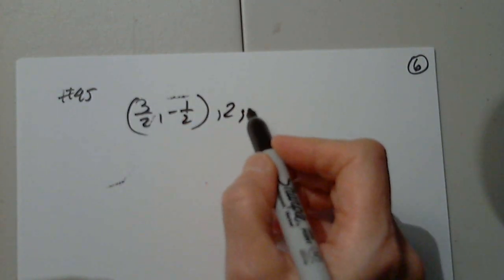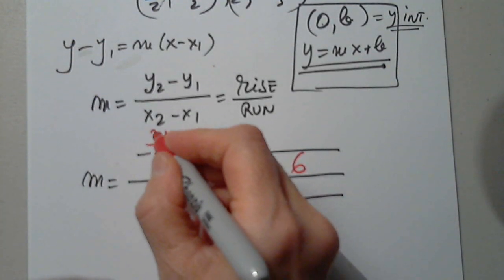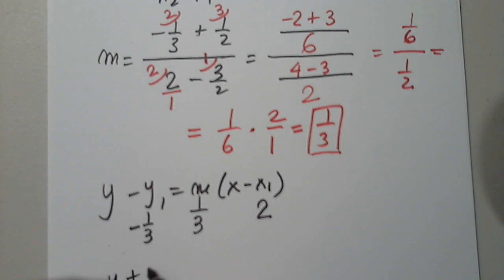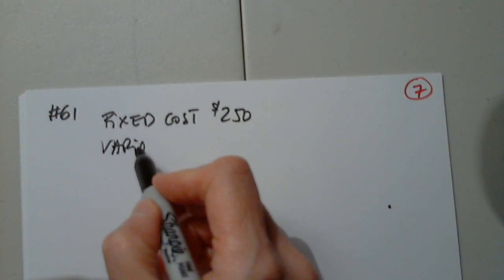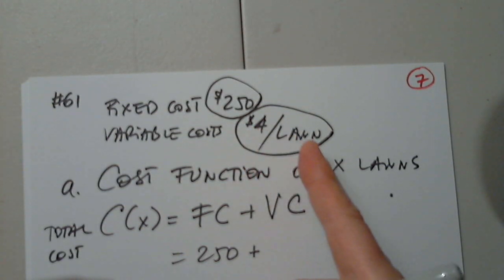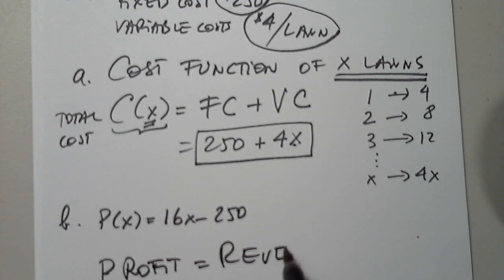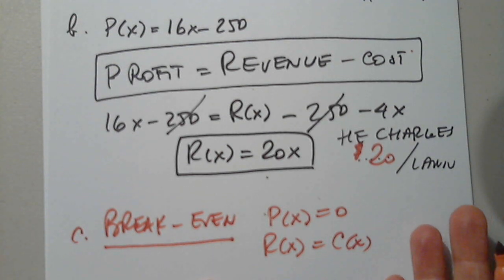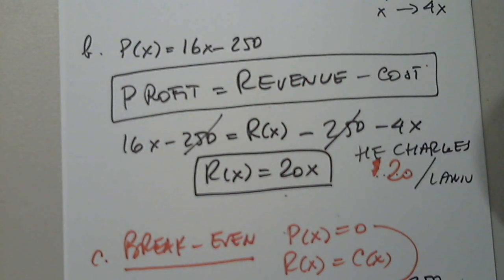MAT 230 R.2-R.4 PART 4 SEPT 5